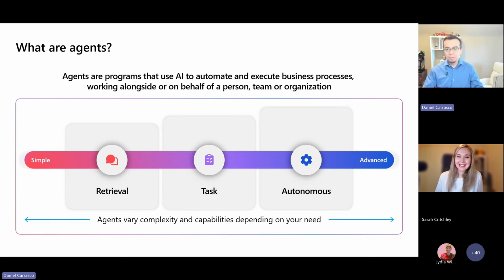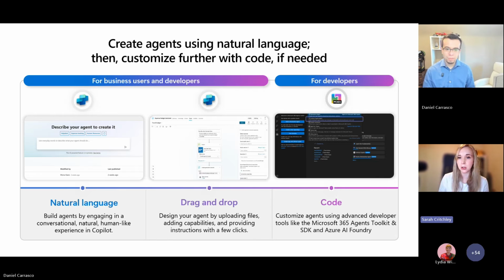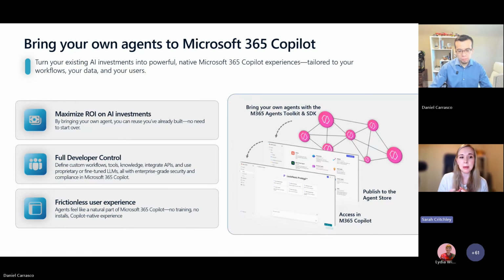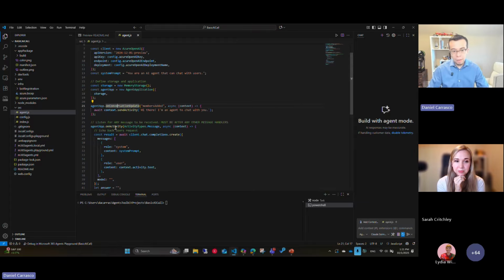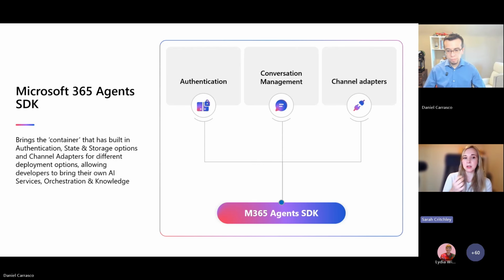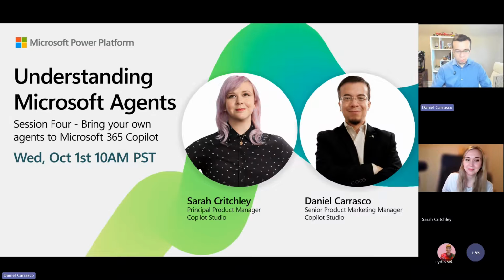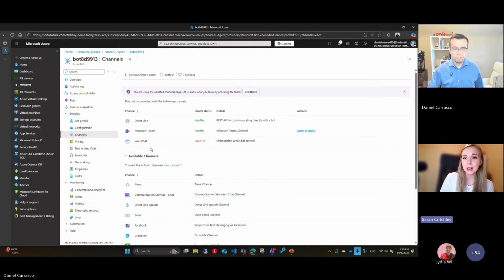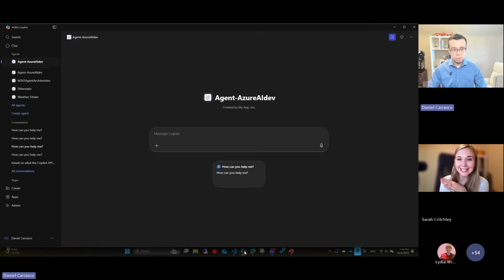Bring your own agents to Microsoft 365 Copilot | EP04 | Understanding Microsoft Agents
Check out the full recap of our fourth 'Understanding Microsoft Agents' session, which took place on Wednesday 1st October 2025.

In this session, you'll learn how to bring your own agents to Microsoft 365 Copilot with Business Applications Product Marketing Manager, Sarah Critchley, and Copilot Studio Pro-Code Marketing Lead, Daniel Carrasco!